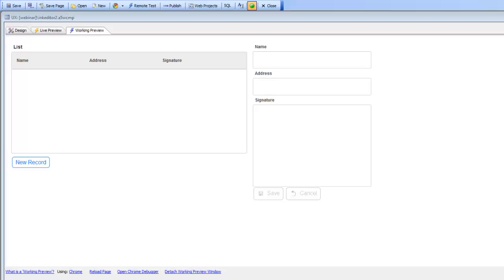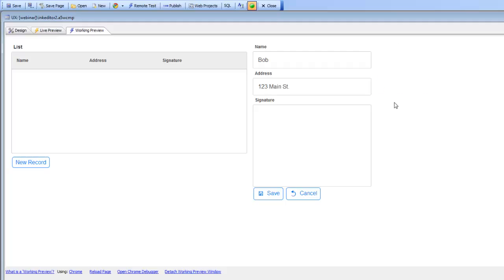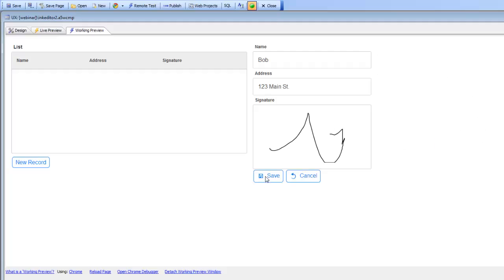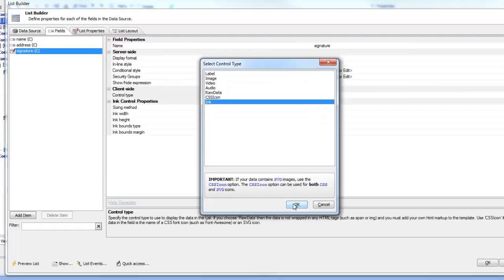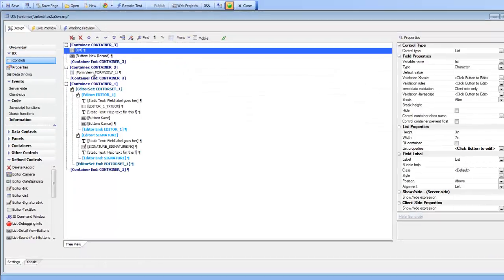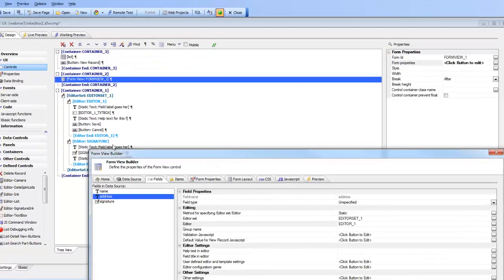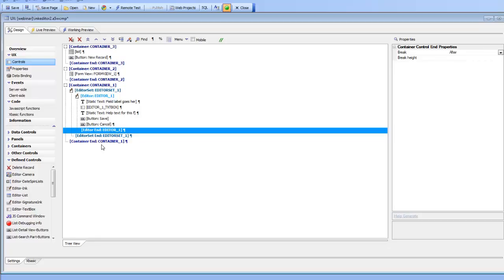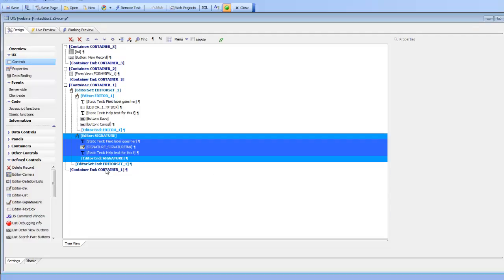AA UX FormView Signature Editor